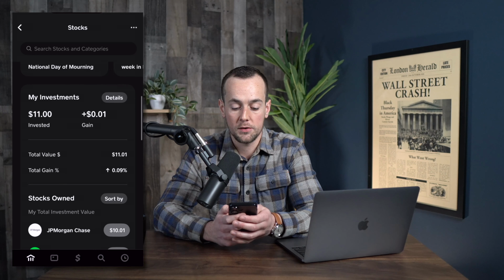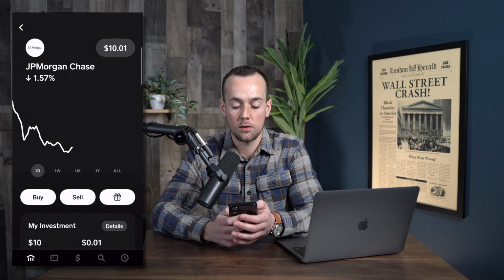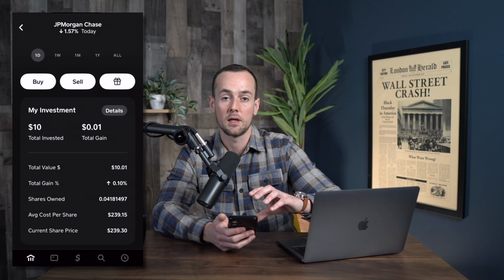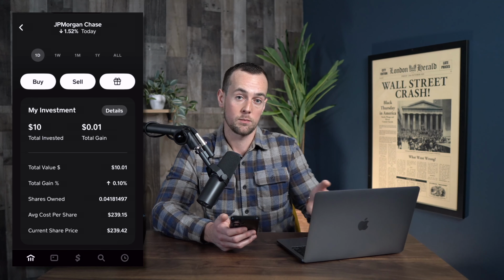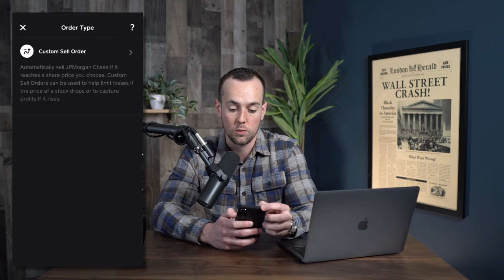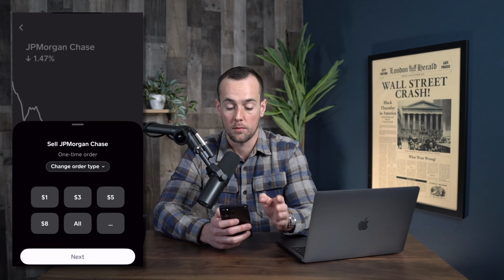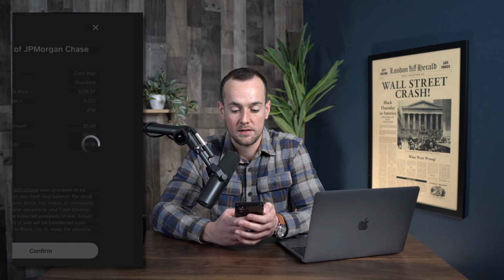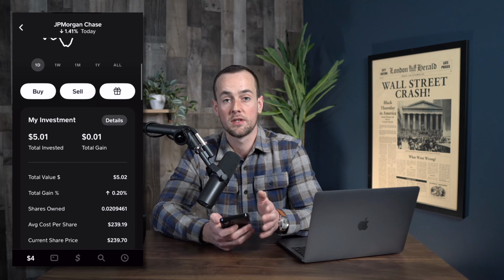How To Sell Stocks On Cash App